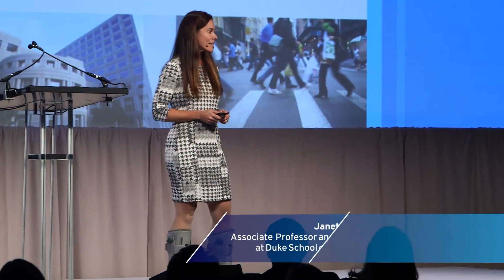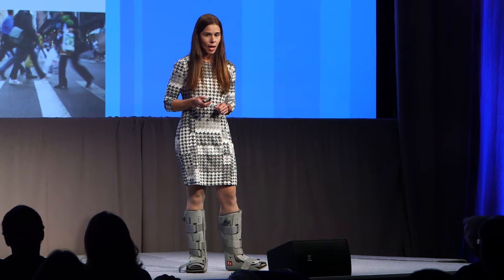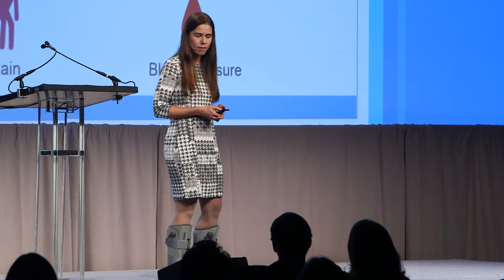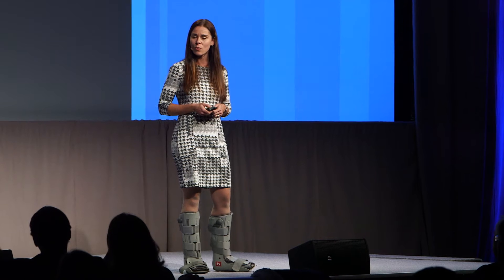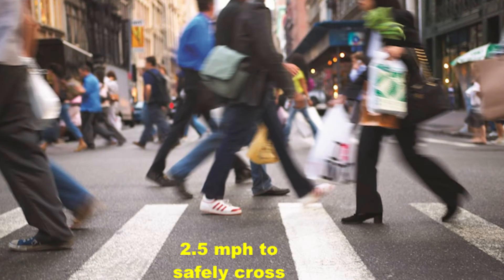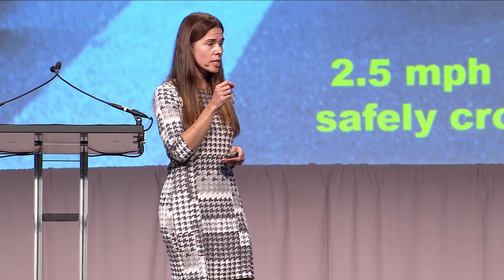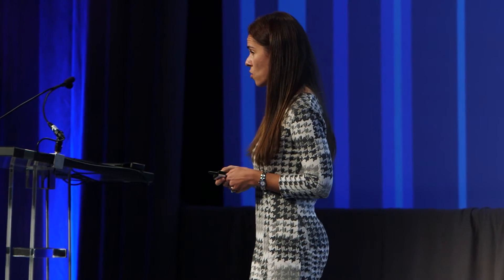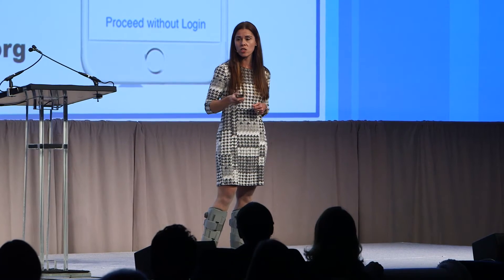The Sixth Vital Sign – Janet Bettger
Janet Bettger, associate professor and health services researcher with Duke’s Department of Orthopaedic Surgery, DCRI, and DGHI, explains how walking pace or “gait speed” predicts your future health.

Janet Bettger is an associate professor and health services researcher with Duke’s Department of Orthopaedic Surgery, Duke Clinical Research Institute, and Duke Global Health Institute. She is a fellow of the Duke Center for the Study of Aging and Human Development and the American Heart Association.

Her research is dedicated to improving health and health care particularly for people at risk for functional decline or living with disabilities. With funding from government agencies, industry, and foundations, she leads research teams to compare the effectiveness of different health care service and delivery models, and implement evidence-based approaches to care. Her research in the United States on reducing disability after a stroke is being evaluated in several studies in low- and middle-income countries.

Bettger collaborates with a diverse group of patients, health care providers, government officials, and community leaders to globally address aging and disabilities with meaningful public health and health care innovations.

Duke Forward, a seven-year, comprehensive fundraising campaign, aims to raise $3.25 billion by June 30, 2017. It supports priorities across Duke's 10 schools, Duke Health, and a range of university programs, and initiatives.